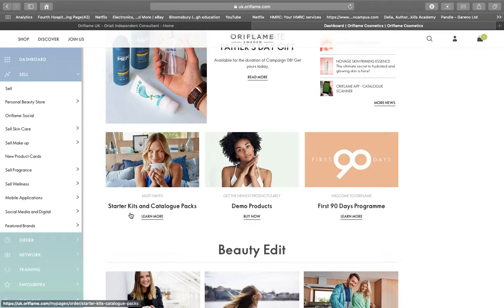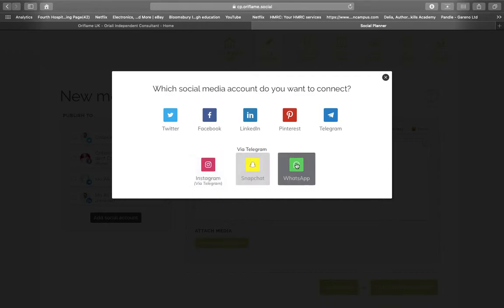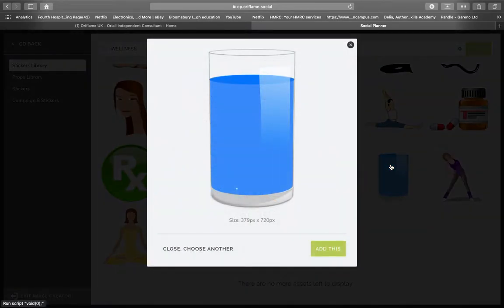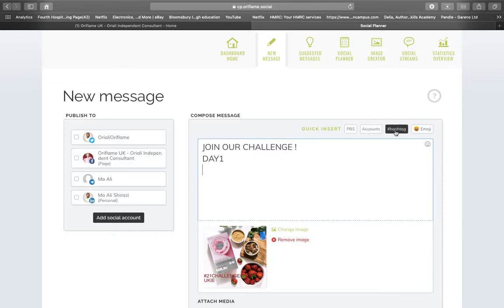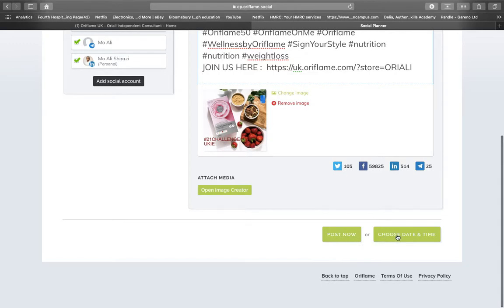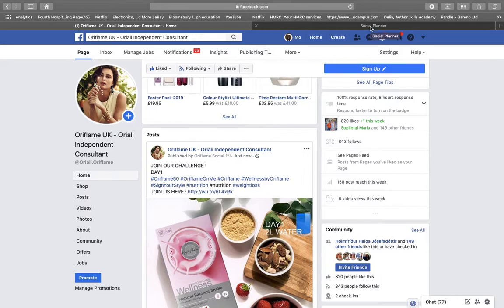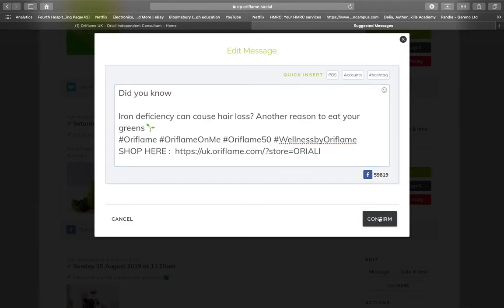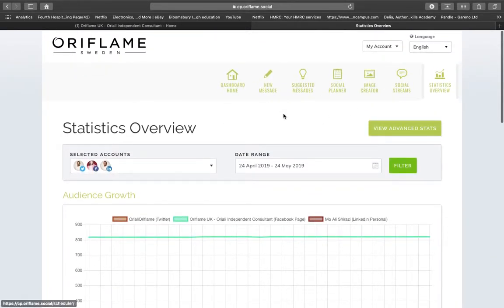HOW TO USE ORIFLAME SOCIAL ?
Oriflame Social is a cutting-edge digital tool for creating, planning and publishing your social media content

We believe that personal relationships and communities are more important than ever before. Oriflame can be online or offline but is always social.

 With Oriflame Social you can:

.Connect your social media accounts in one place and schedule your

.content to be posted automatically at the date and time you decide.

.Access high quality product shots and create professional, engaging content.

.Find thousands of ready-made posts created especially for you.

.Measure your progress with easy to understand statistics tools.

.Access trainings and tutorials on how to elevate your social media and business strategy.